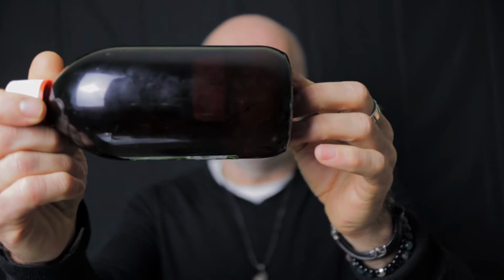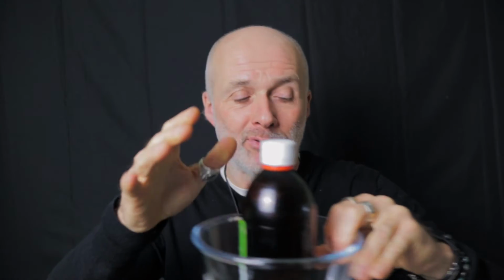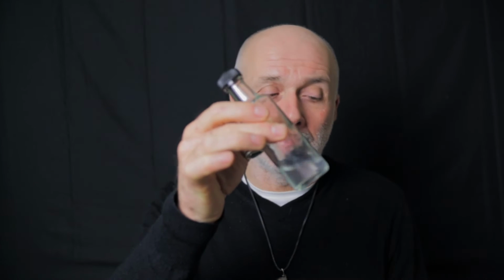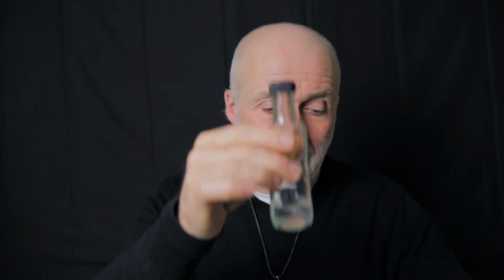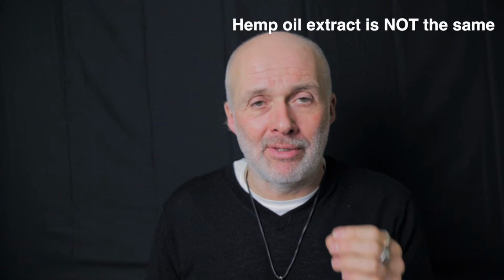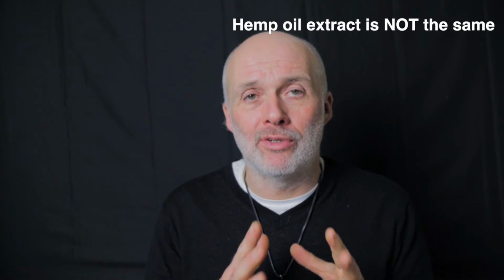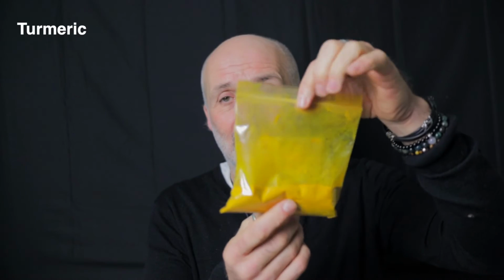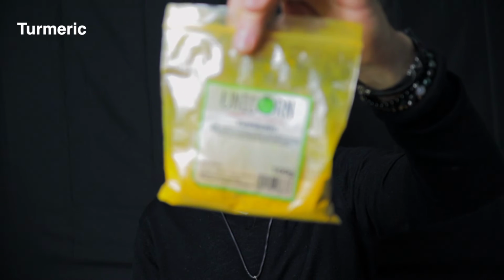Quick Relief from Headaches & Migraines: DMSO Home Solutions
Unlock the secrets to natural health with my e-book... a 250-page journey of time-tested holistic practices, for a life free from pharmaceuticals

Discover the incredible benefits of DMSO (Dimethylsulfoxid) and how it can serve as a powerful, natural remedy for a multitude of ailments. In this video, we explore over 300 uses for DMSO, including pain relief, arthritis, diabetes, stroke, and much more. Learn why this compound should be a staple in every household’s health toolkit.

Migraines are the pits. Here are three alternative ways that give fast effective pain relief for migraines/headaches without nasty side effects. Using all three together makes for a super effective solution.

DMSO is a particularly strong pain reliever and anti-inflammatory. It freezes (becomes solid) at 16-18 degrees celsius, so just pop the bottle into a bowl of hot water to melt it. Clean your hands before applying it to any areas that hurt.

What would your life be like if you could learn what really makes you ill, and what you can do about it right now?
I would love to share with you what I have learned since 2001, to allow you to regain your health with effective alternatives to the traditional allopathic medical approach, and to save you years of time and research and pain.